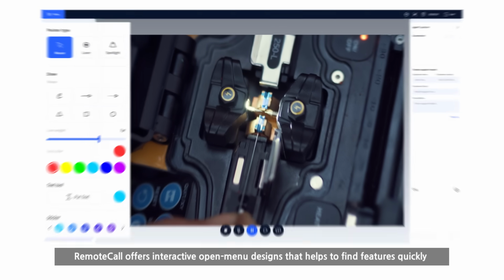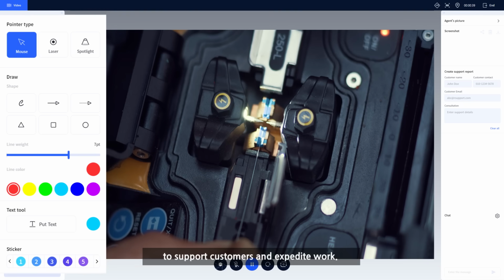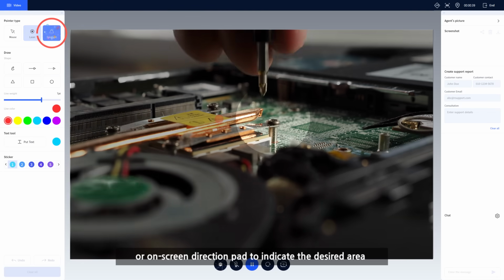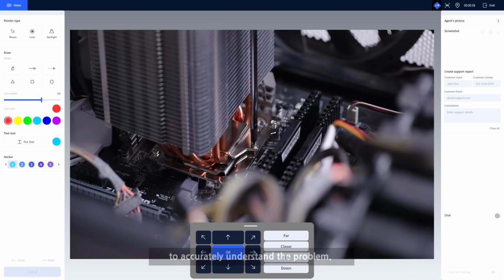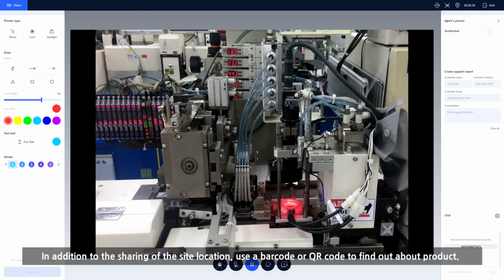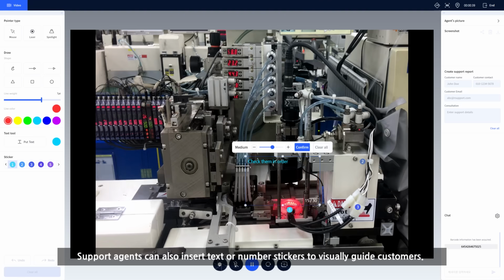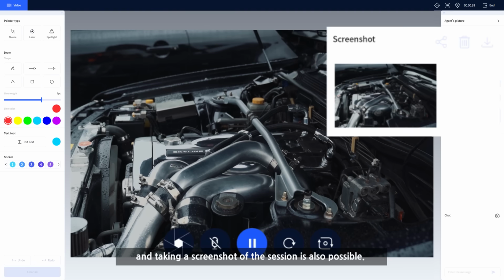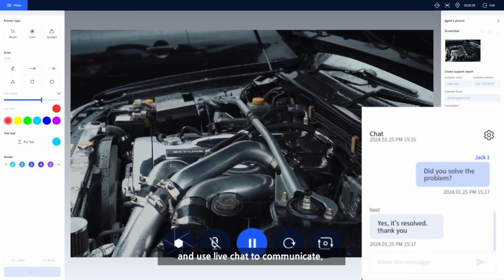Real-Time Video Support tool, RemoteCall Visual Pack [Features]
🌐 In this video, we will delve into features of RCVP.

👇RemoteCall Visual Pack for Video Support!👇

▶ Non-face-to-face service without visiting the place!
▶ Cost reduction & shortened processing time!
▶ Suitable for all industries!